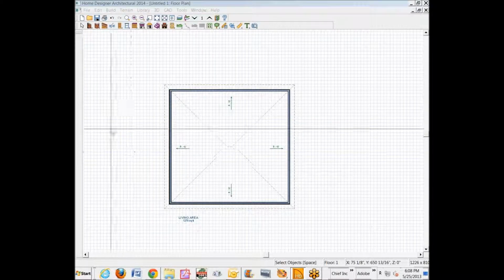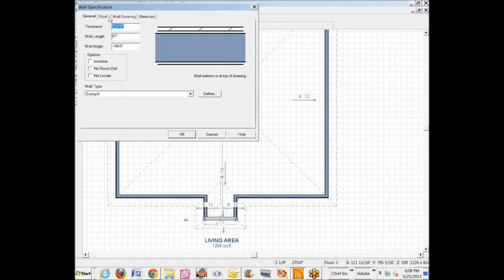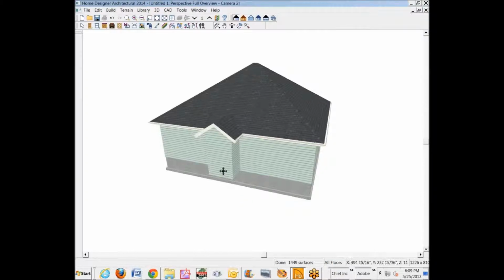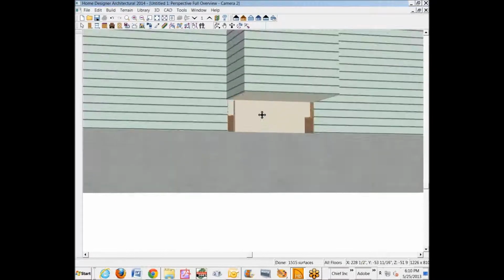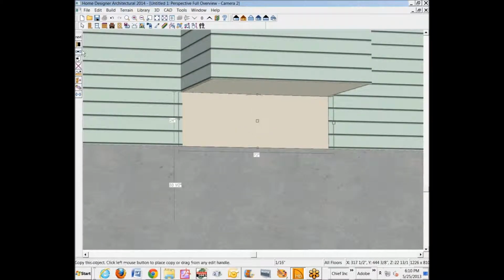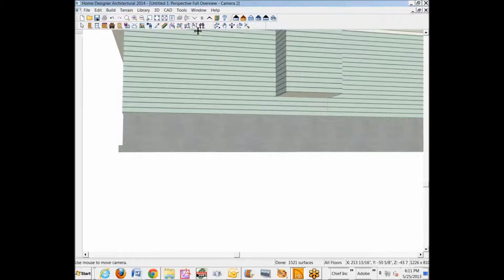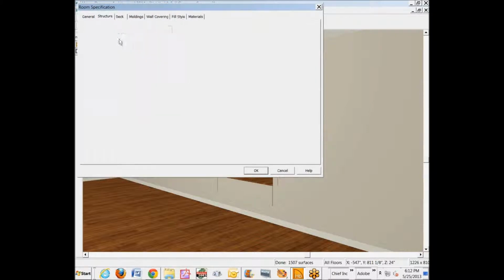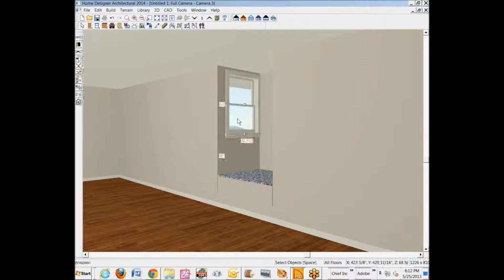Manual window seat in Architectural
Works in any version or title of Chief Inc software